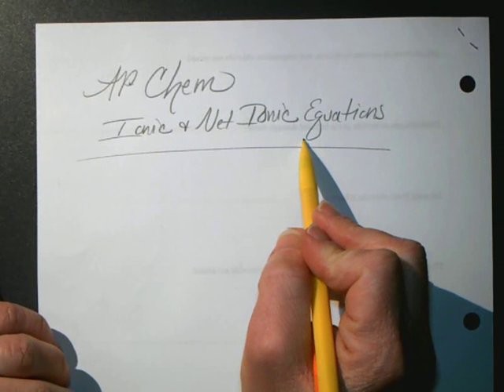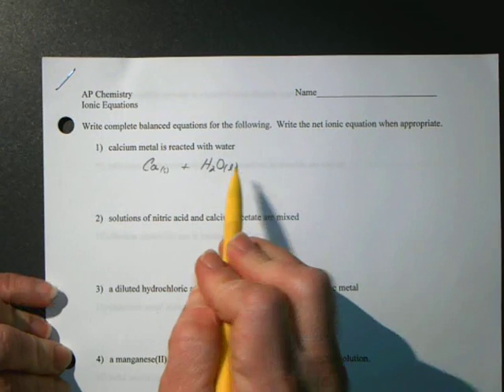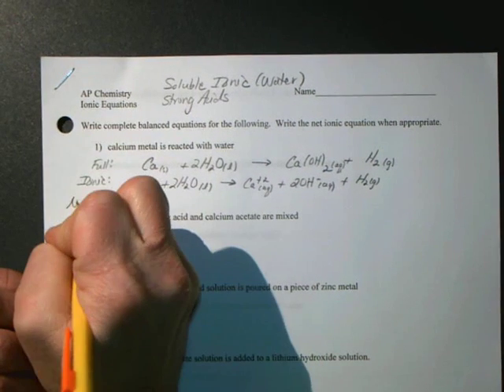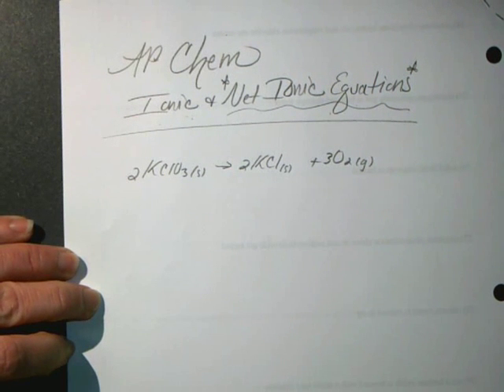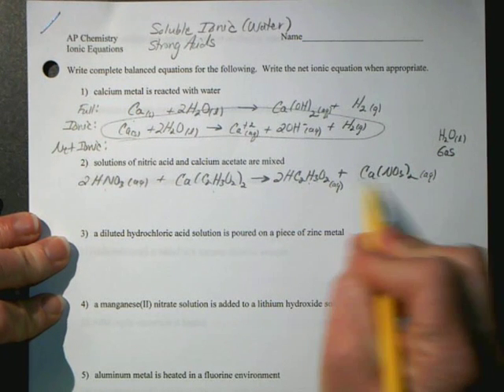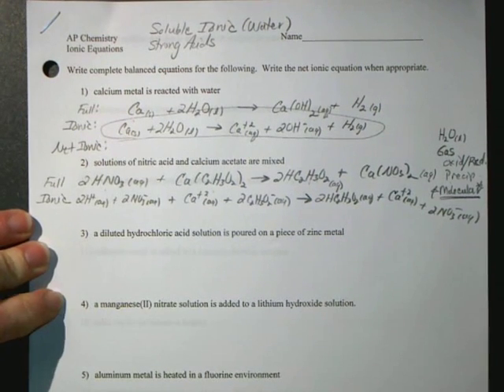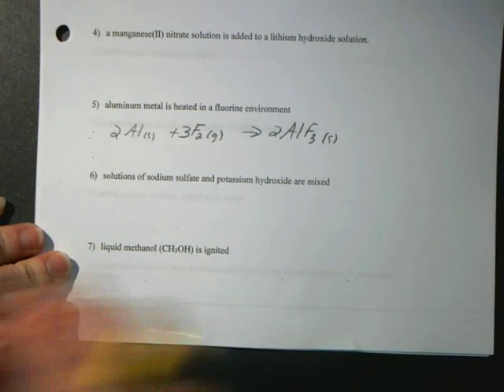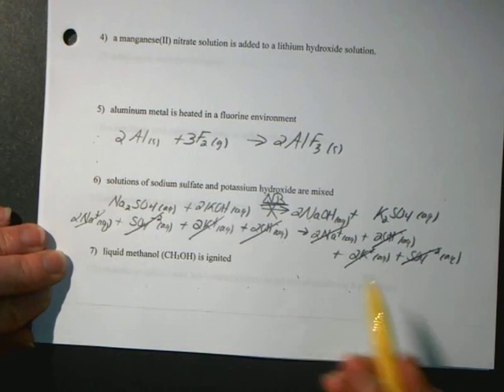Ionic and Net Ionic Rxns2016 Feb 29 Mon 20 41 10